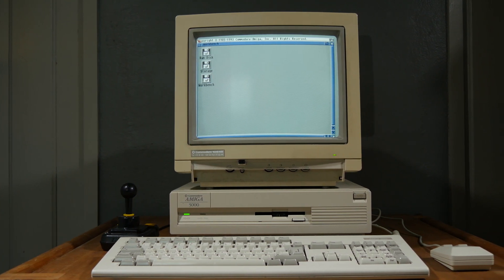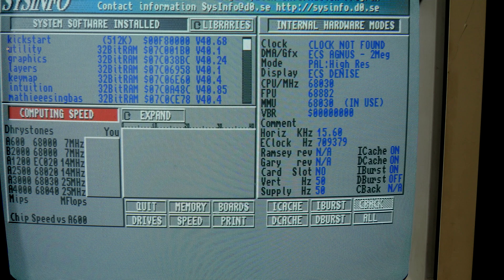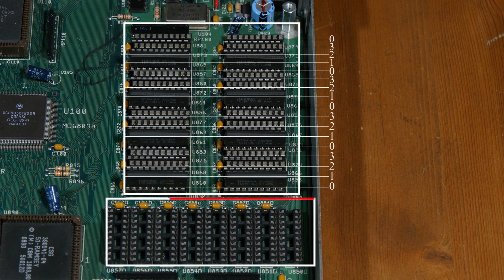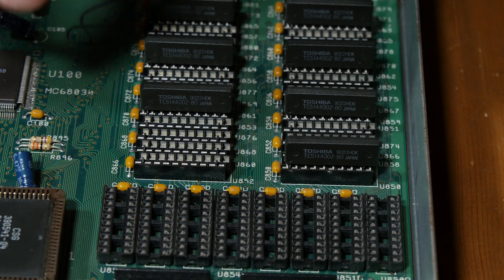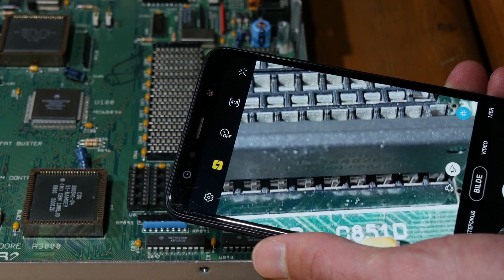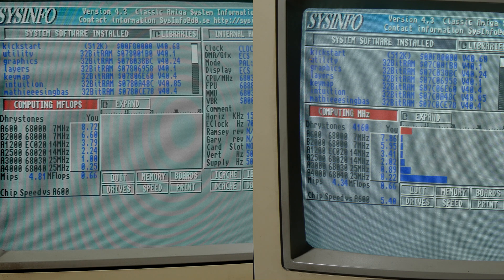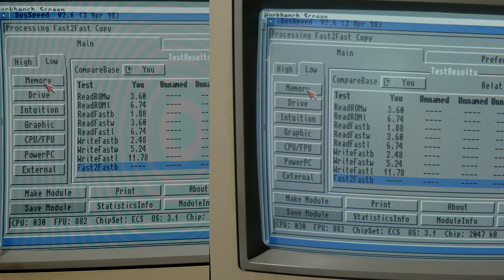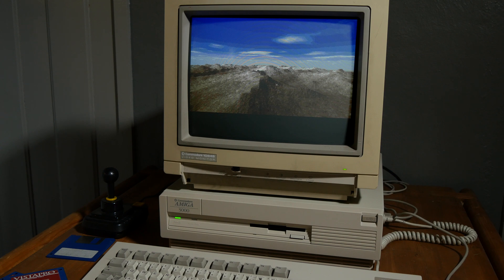Amiga 3000 Ram upgrade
Today I am installing Static Column Zip Ram in my Amiga 3000. I run speedsys and sysinfo before and after the upgrade and compare the results.